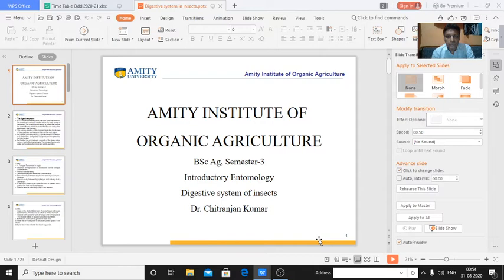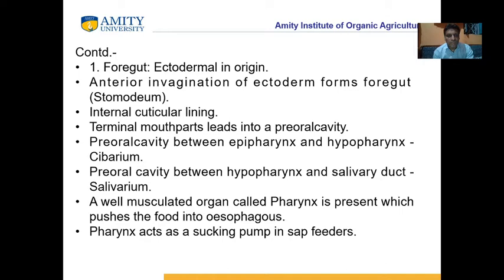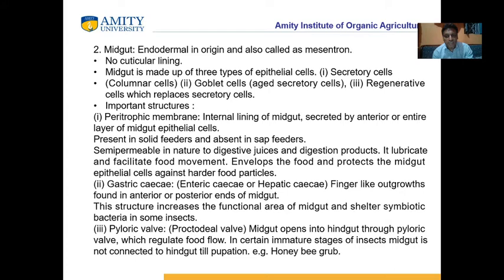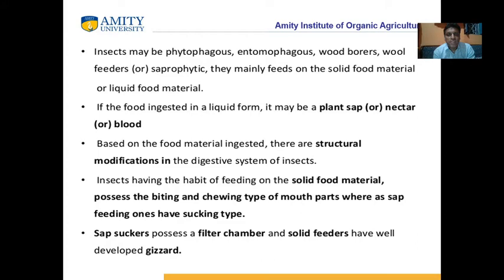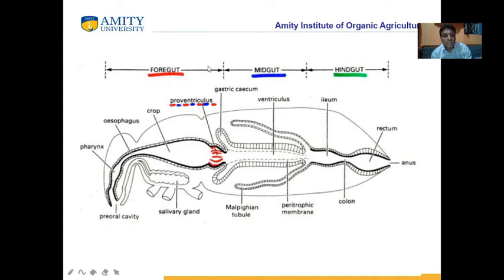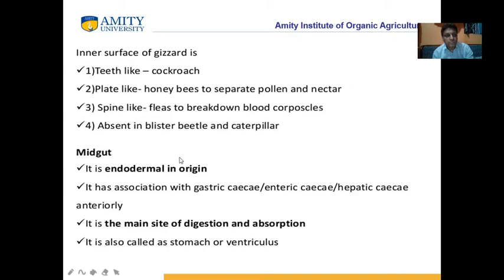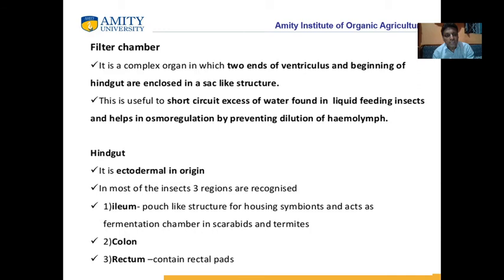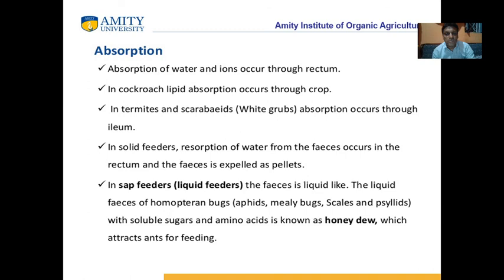Digestive system of insects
The E-content was prepared for the UG and PG students for the subject Introductory Entomology. Author- Dr. Chitranjan Kumar Sharma, AIOA, Amity University